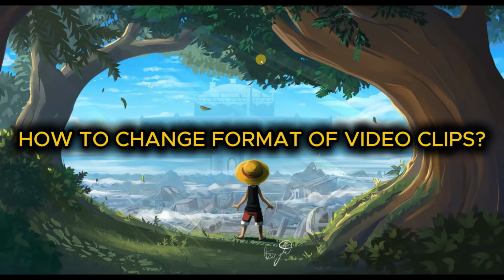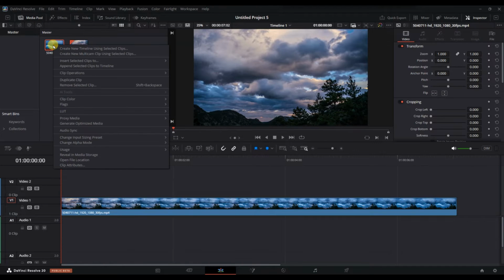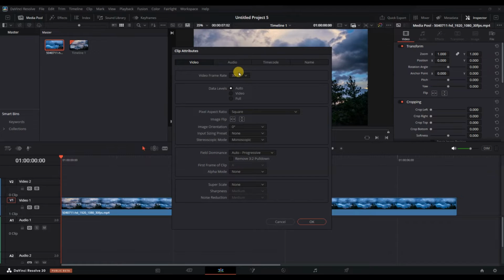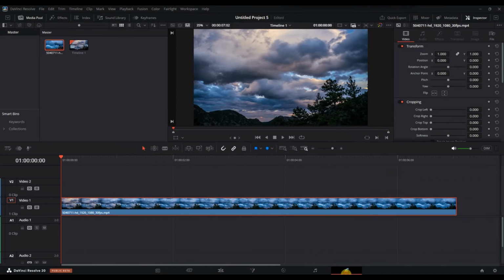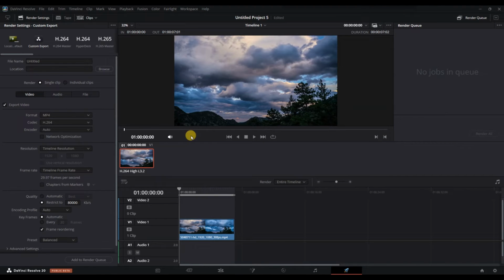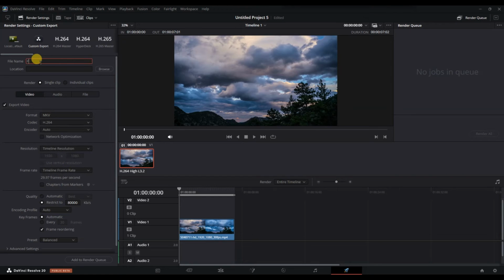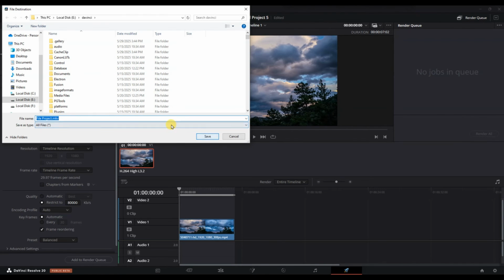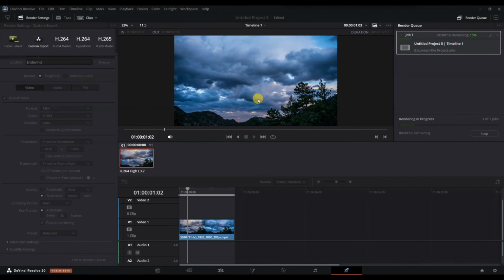How to Change the Format of Video Clips in DaVinci Resolve 2025?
Want to learn how to change the format of video clips in DaVinci Resolve quickly and easily? This step-by-step tutorial will guide you through adjusting clip attributes like frame rate and aspect ratio, and exporting your video in the right format for any project. Whether you’re editing for YouTube, social media, or professional use, knowing how to change video formats in DaVinci Resolve is essential to get the best quality and compatibility. We cover everything from setting clip attributes in the Media Pool to choosing the perfect export settings on the Deliver page. If you want to convert video clips to MP4, MOV, or other formats, this video is perfect for you.